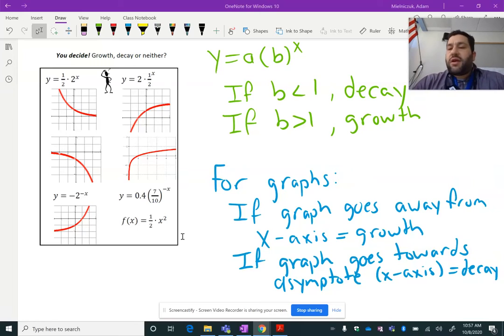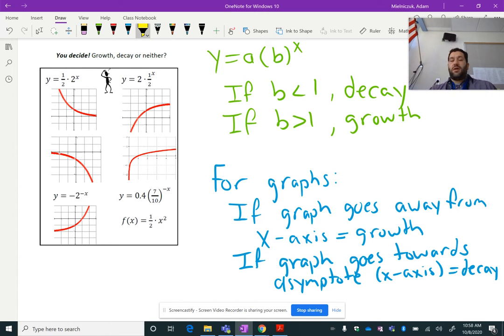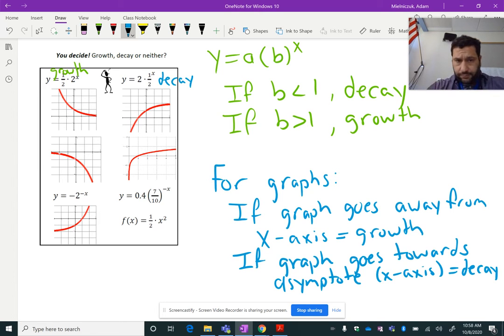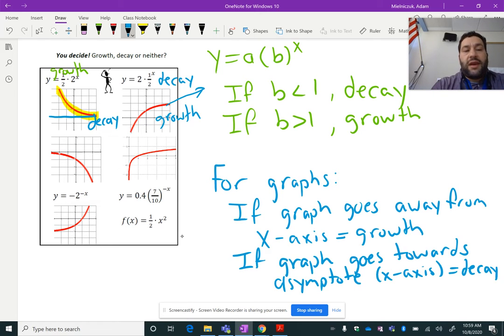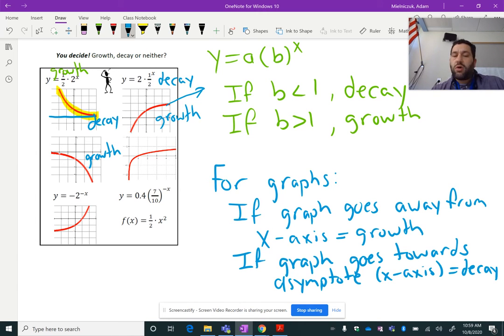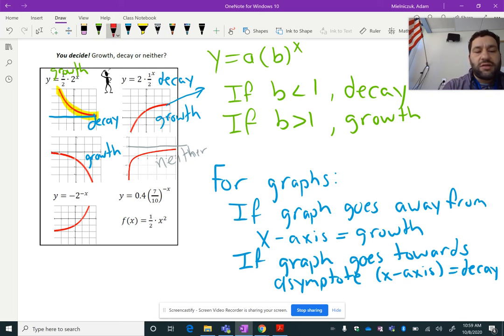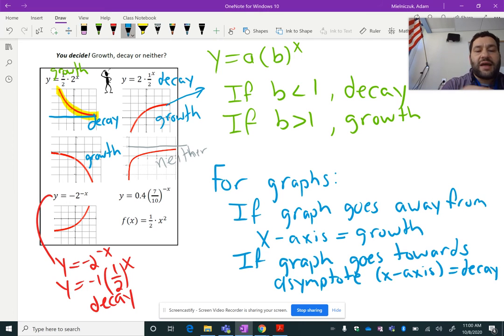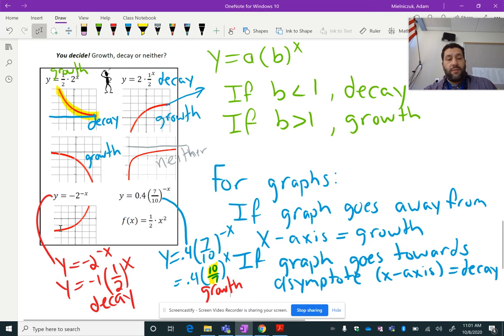7.1 Exponential Growth Equations and Graphs